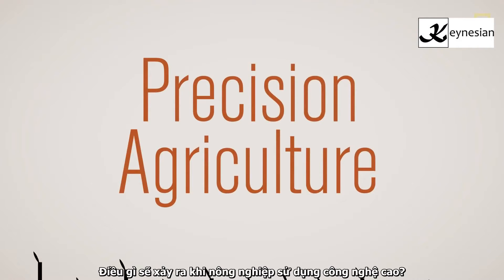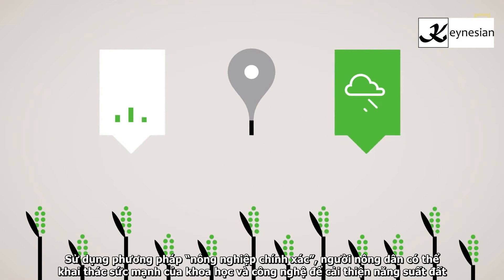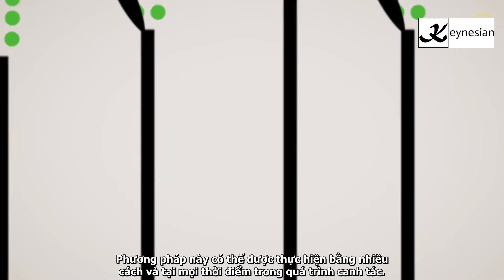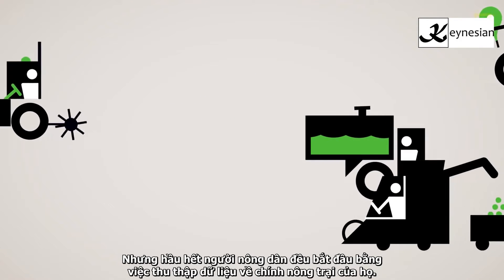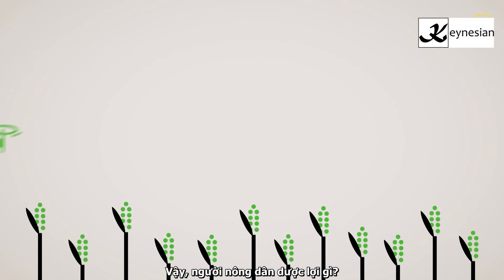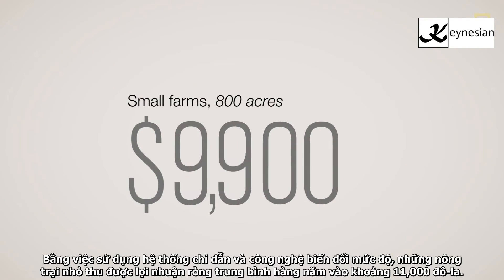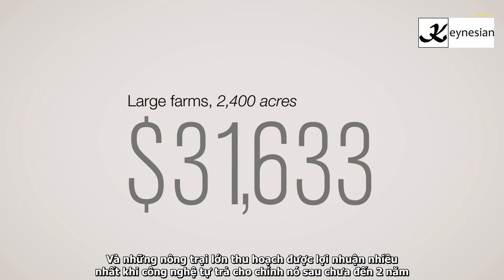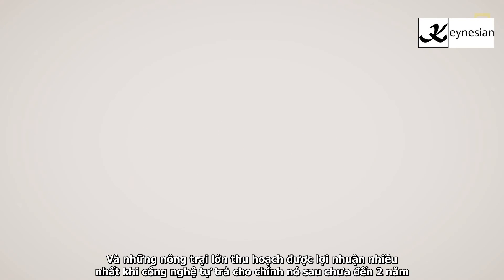The Keynesian - Nông nghiệp sử dụng công nghệ cao (Dịch)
Với việc áp dụng những công nghệ - kỹ thuật hiện đại, nền nông nghiệp của chúng ta sẽ ra sao?